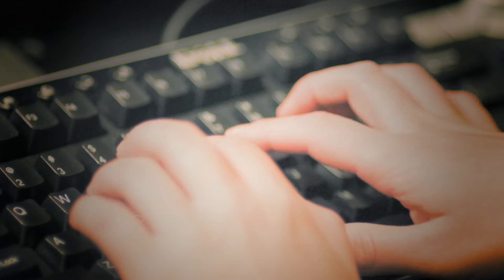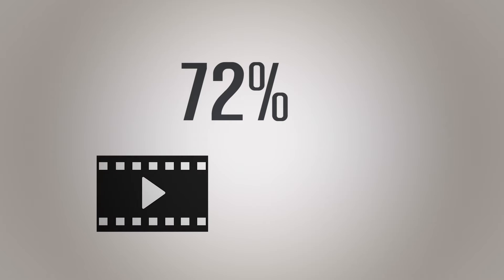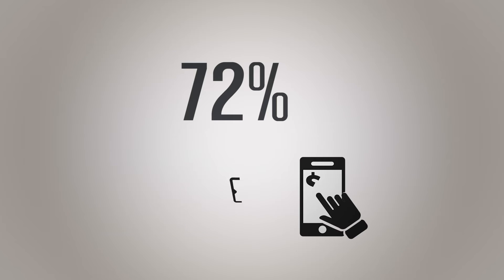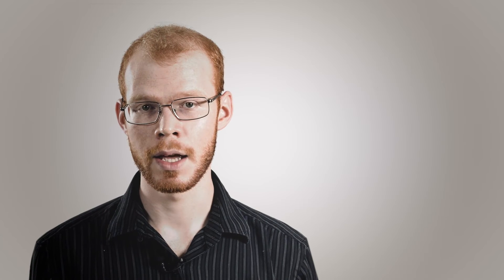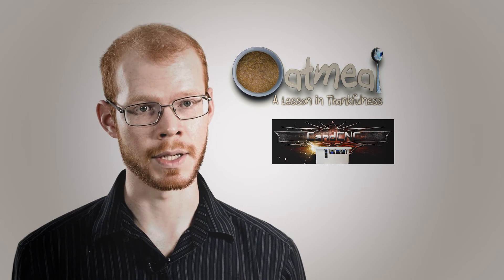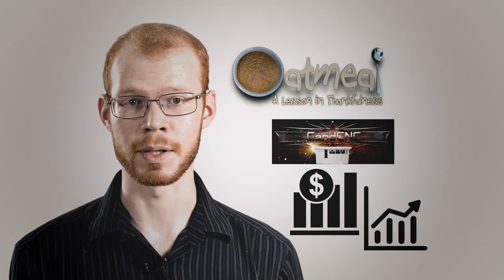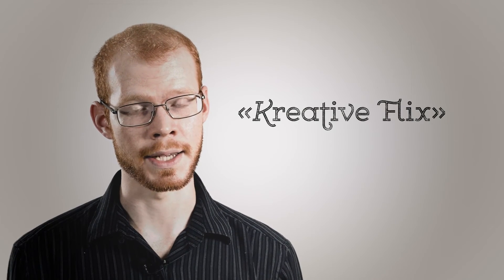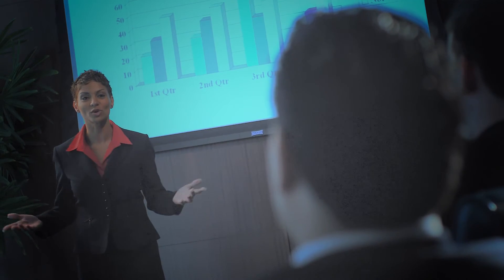Why your business needs video - Kreative Flix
Only 20% of web visitors will read the majority of your text, while 80% will watch a video. More and more, people make buying choices based on appearances such as website design, product photography, graphics, and creative videos.

Kreative Flix has produced an award winning children's short and documentary. It's primary focus now is creative, engaging business and corporate video.